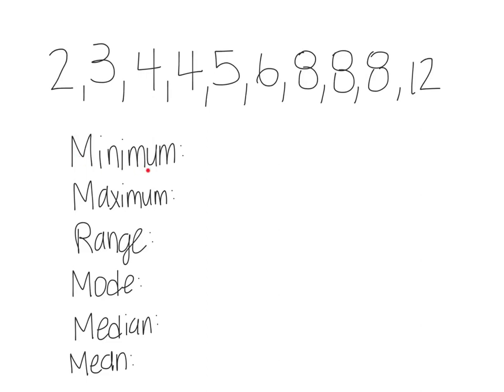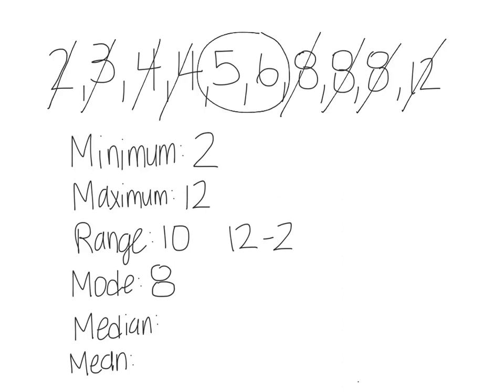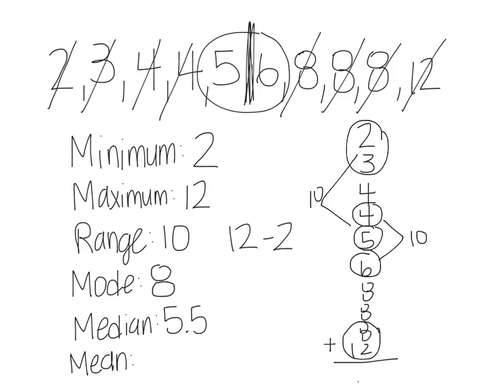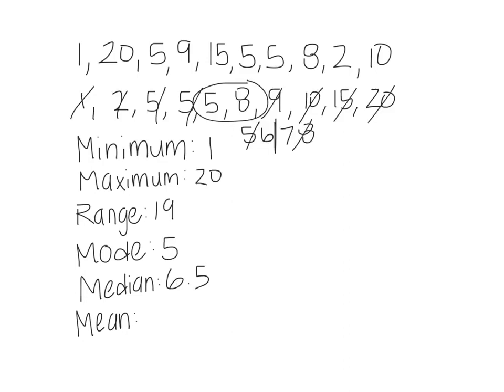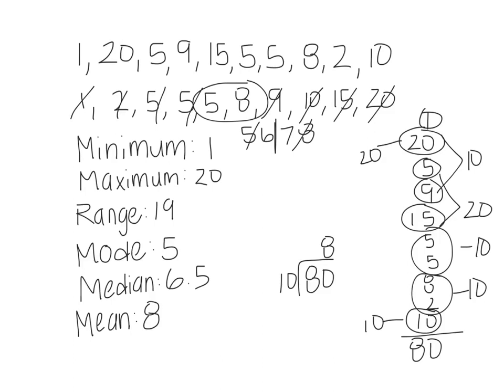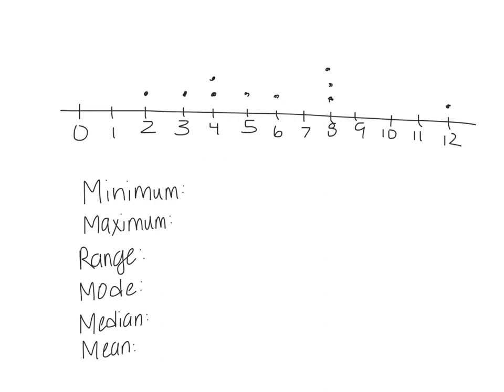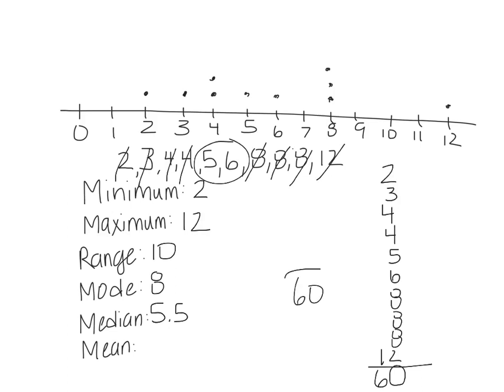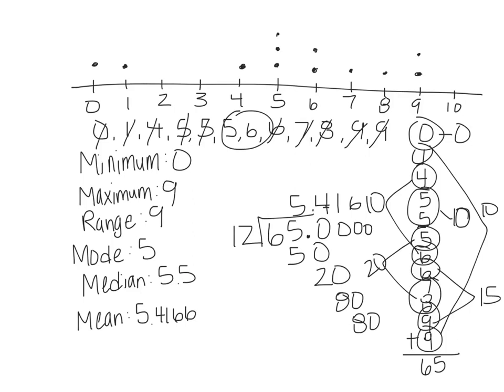Data Landmarks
This video reviews minimum, maximum, range, mode, median, and mean.